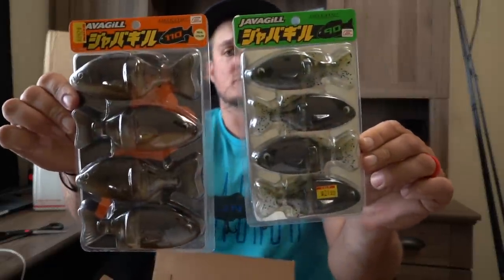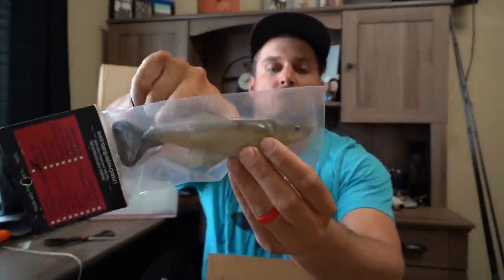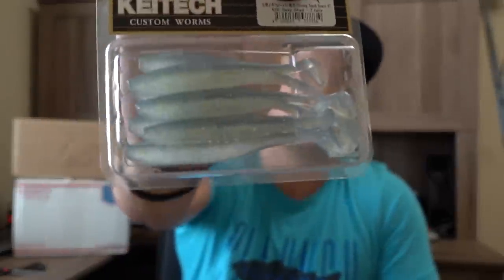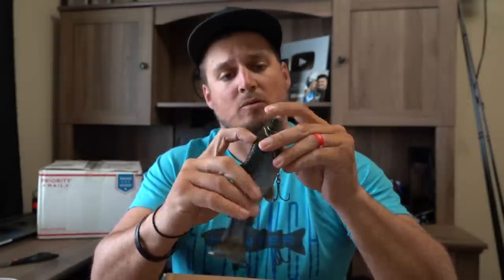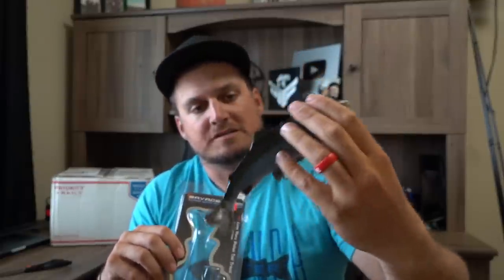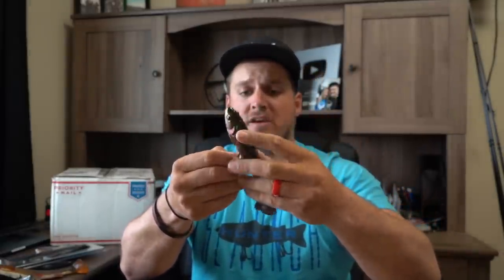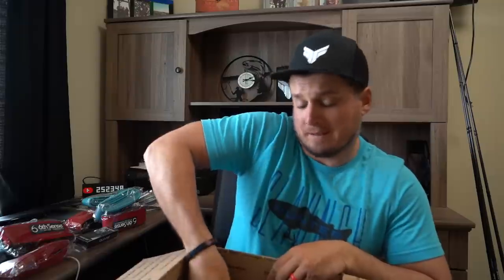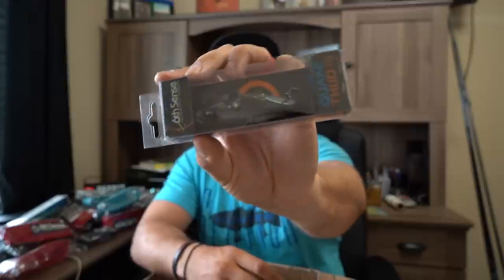MASSIVE New Swimbait Unboxing -- $1500 Order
I bought too much expensive tackle...AGAIN. This unboxing includes brand new swimbaits from Savage Gear, new colors from 6th Sense, Japanese baits I'd never seen and many classic big baits. New?